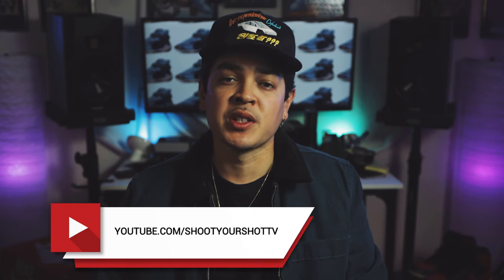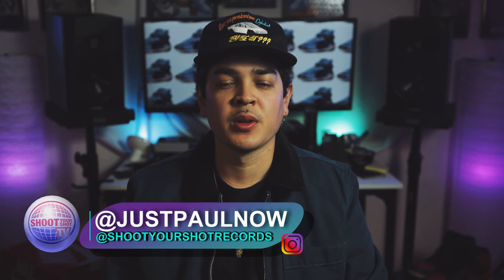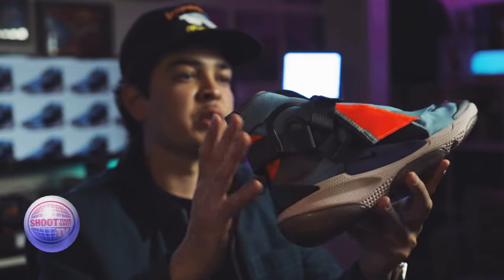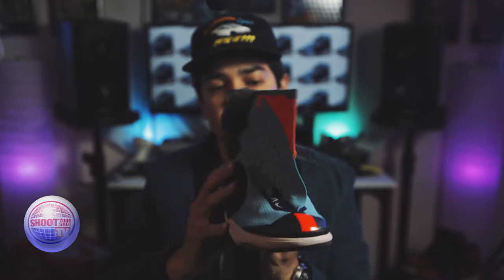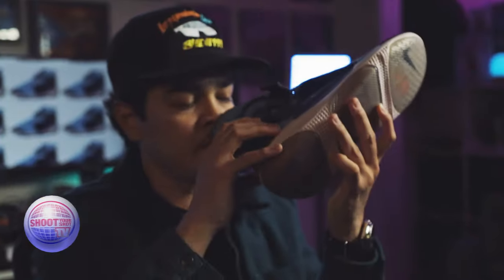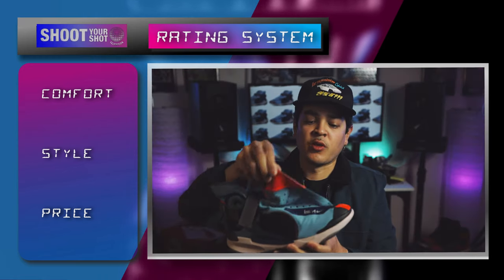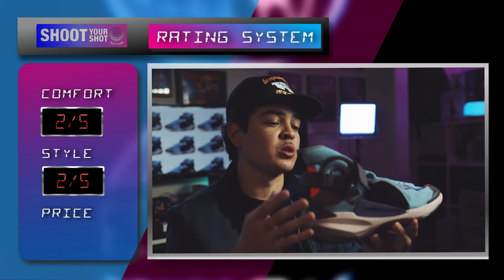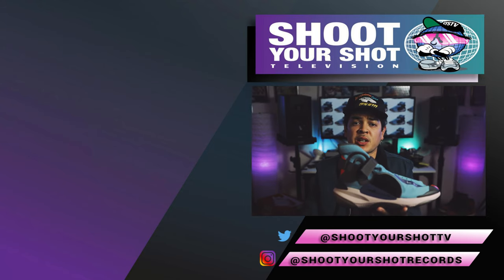Something a little different! Nike ISPA Joyride Envelope unboxing and review | future shoes!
Join us here at Shoot Your Shot TV as we review some very different shoes. Today we got a pair of Nikes that look like they were made for Kevin Costner in Water World. Get an up close look at the Nike ISPA Joyride Envelope. Big Futuristic Water Sport Vibes. We got a lot more episodes dropping soon!

Retail: $200
Resell: none
US Size: 9.5 (true to size or go half size up if you have a wider foot)

Okay, Let's Get It streaming everywhere now!

Shout out The Game Ball Podcast. Check out their content over at